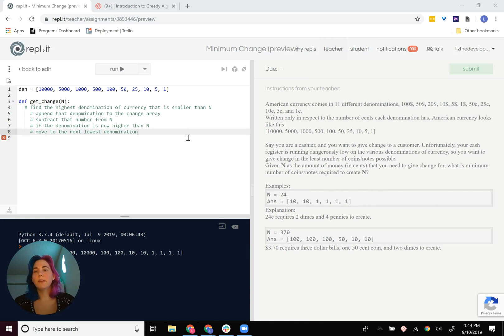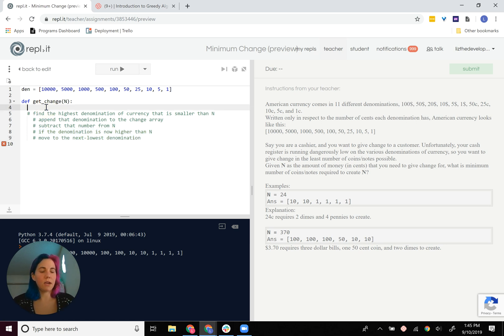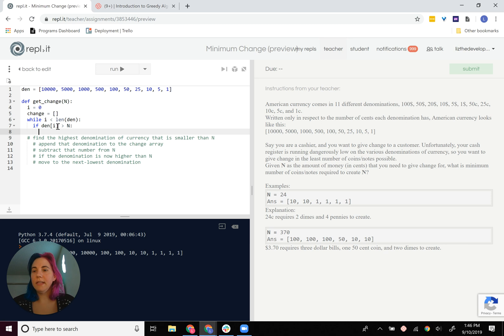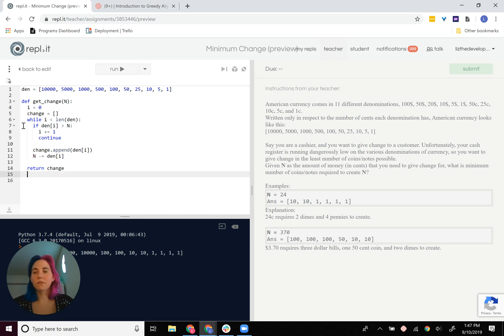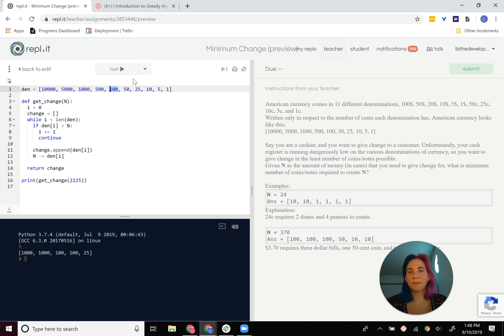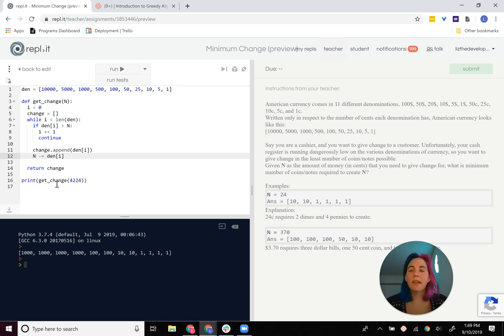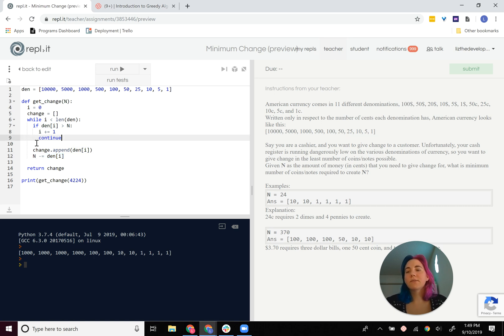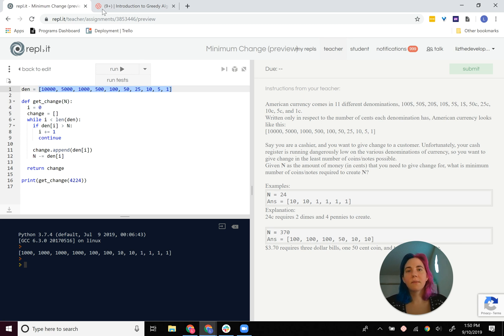Pseudocode to Python - Greedy Minimum Change Algorithm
In this video we'll solve the Minimum Change algorithm from the plan created in the previous video.